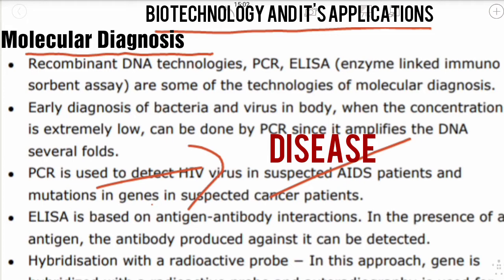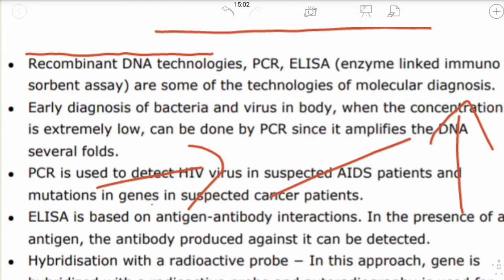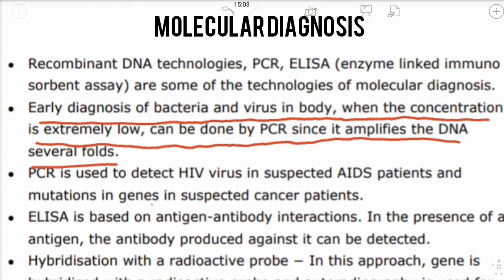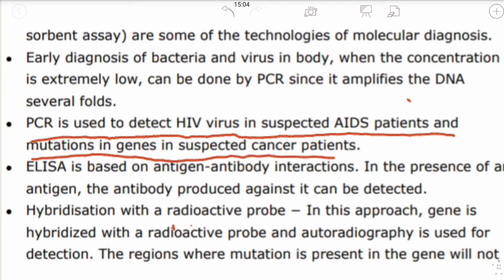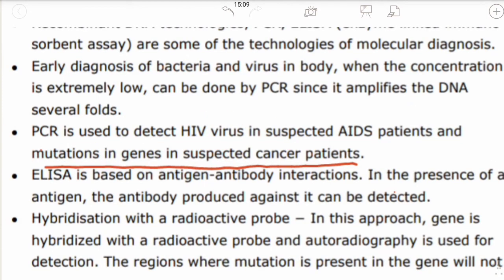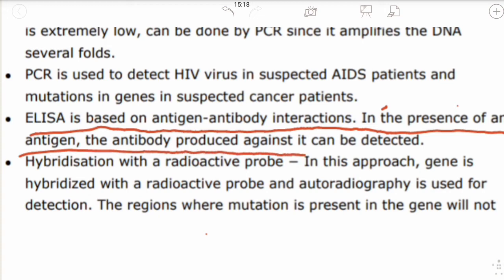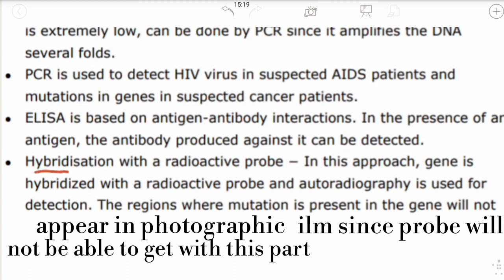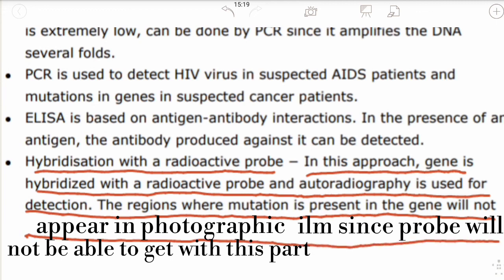Molecular Diagnosis -Biotechnological Applications In Medicine Class 12 Biology |stardomstudy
Hello Friends
In this video we are going to study about and in the next video we will deal with from the chapter Biotechnology And It's Applications

LINK OF THE CHAPTER BIOTECHNOLOGY AND ITS APPLICATIONS. CLICK THE LINK FOR ALL THE PARTS